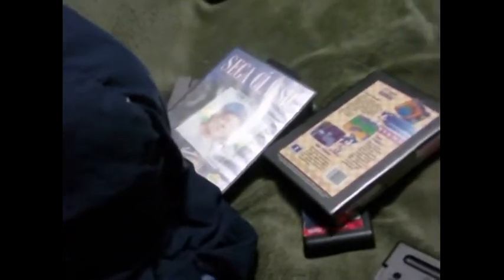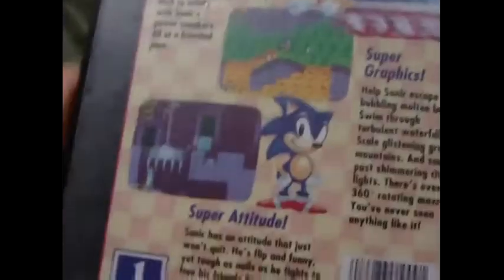Video Game Update for July 2014